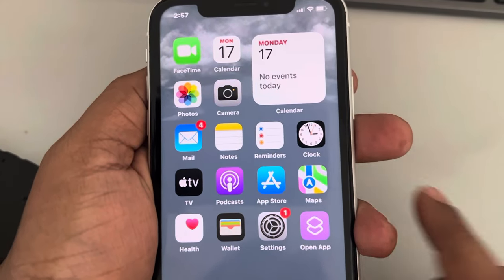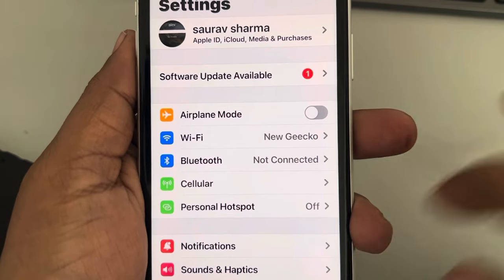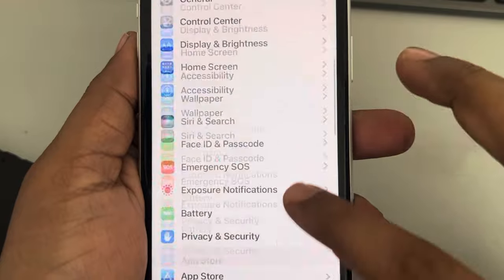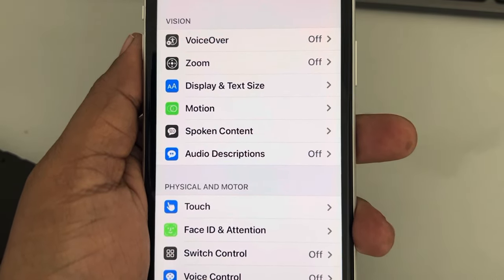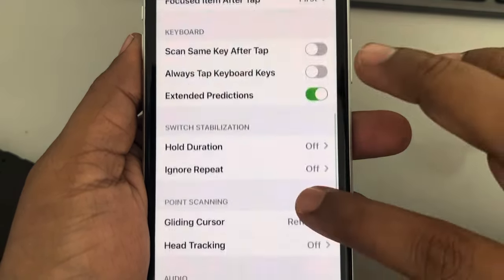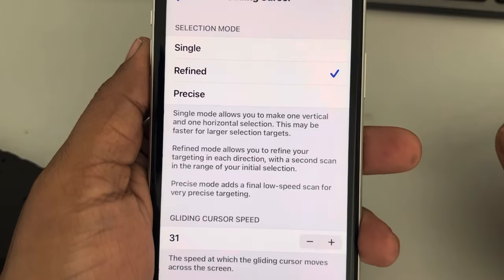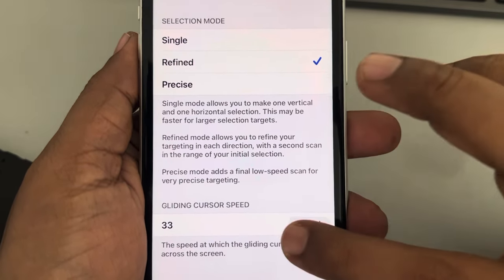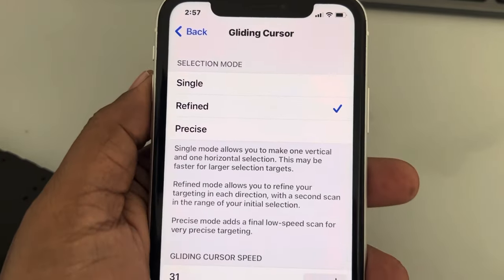How to change gliding cursor speed in iPhone